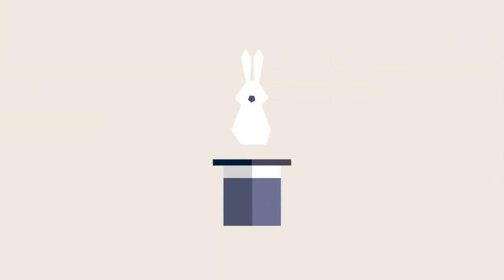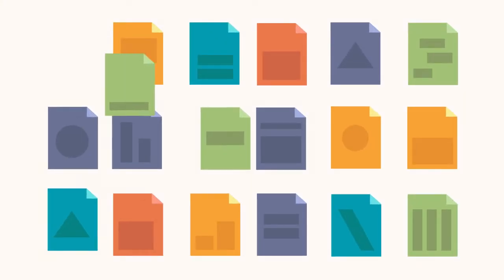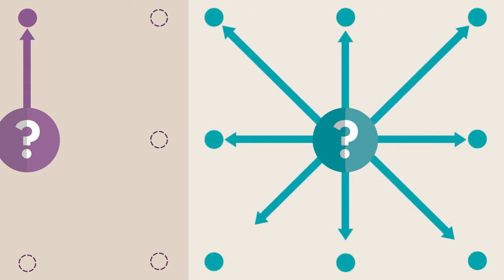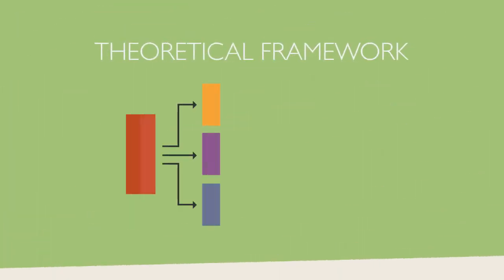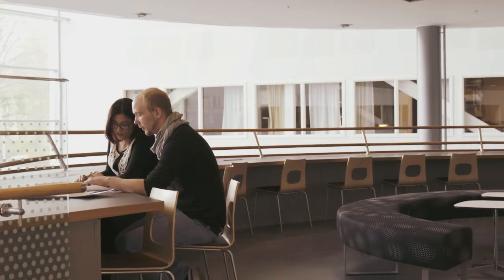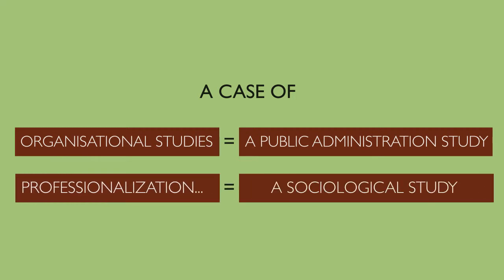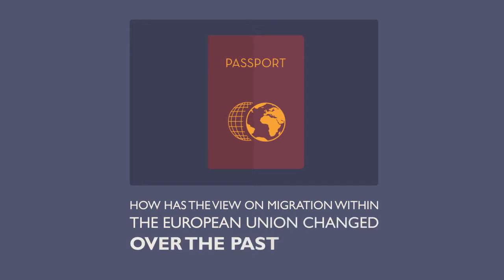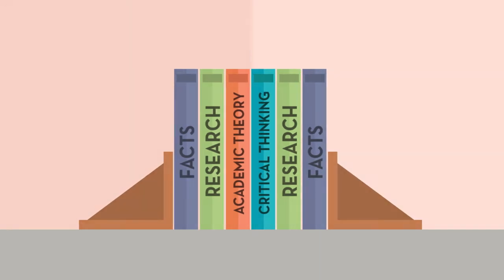The Art of Essay Writing.mp4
Att hitta en intressant fråga, välja rätt teori och metod, tänka kritiskt och samtidigt hålla koll på formalian kan vara väldigt trixigt, även för erfarna studenter. Från och med i höst får därför studenterna vid Uppsala Universitet och ett vänuniversitet i Vietnam en introduktion till uppsatsskrivandets ädla konst med hjälp av en film vi gjort tillsammans.

Det har som vanligt varit ett nöje att arbeta tillsammans med Uppsala Universitet och särskilt med ett projekt som vi tror kommer att hjälpa många en bit på vägen att bli riktigt skarpa kritiska tänkare.

Läs mer om avdelningen för uppdragsutbildning och vilka fler spännande projekt de jobbar med.